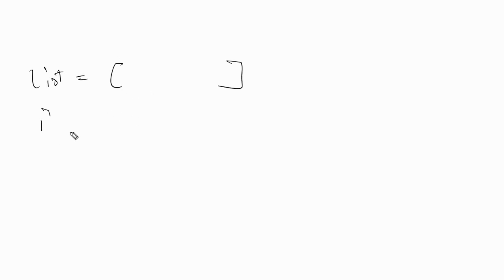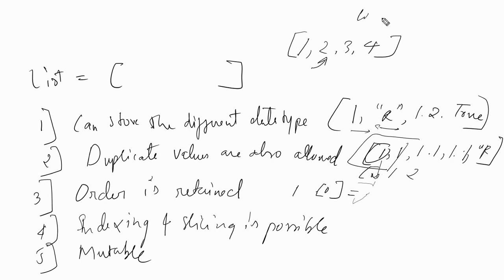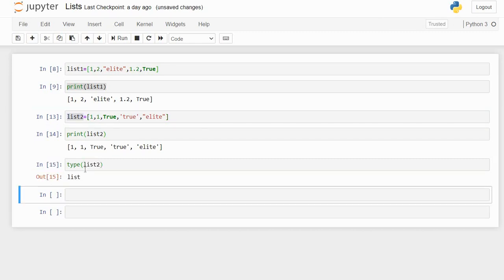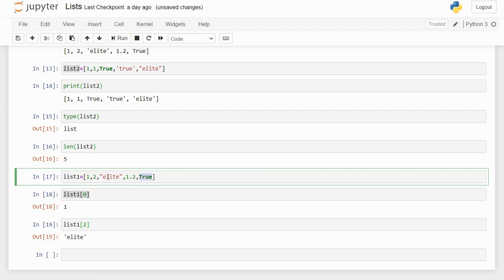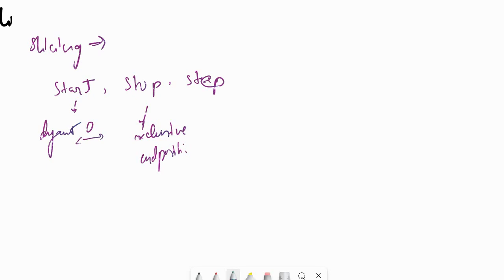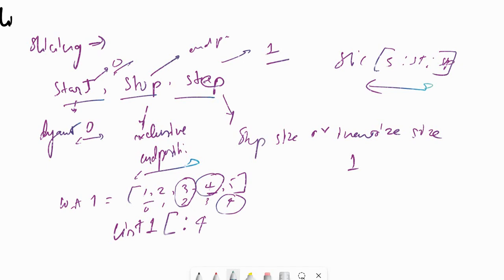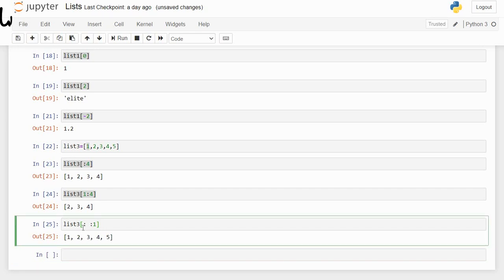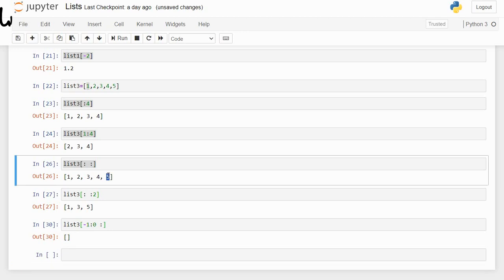lists in python | Python for beginners | python for lastbenchers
# Lists
In Python lists are written with square brackets.
Important properties of lists

* Can store different data types
* Duplicate values are allowed
* Order is retained
* Indexing and slicing is possible
* Mutable